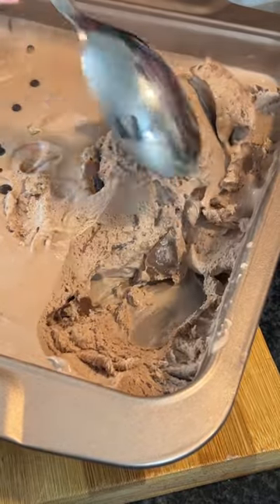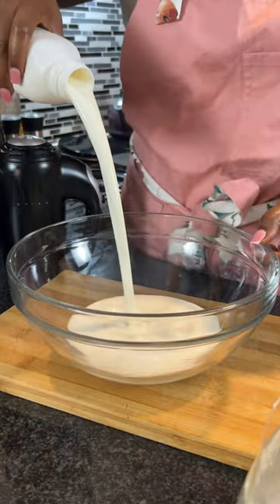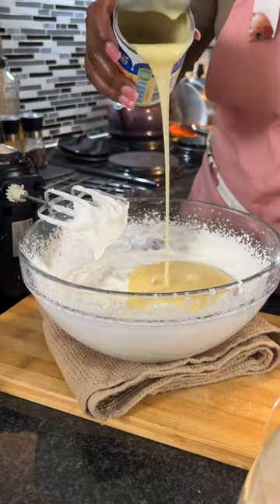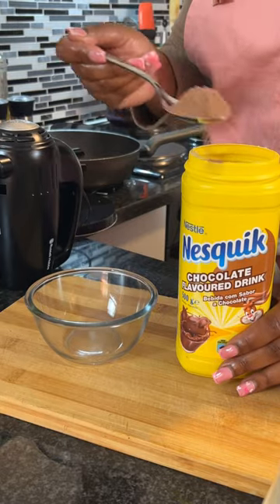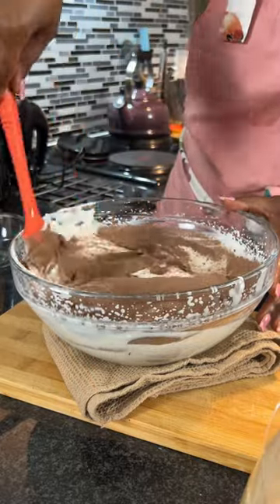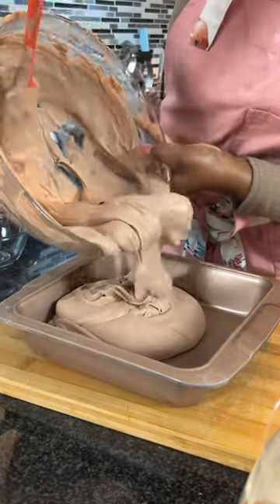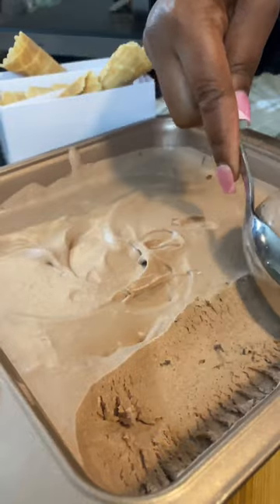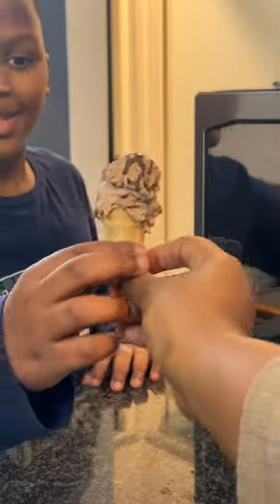3-Ingredient No-Churn Nesquik Ice Cream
Siyanda shows us how to elevate our summer dessert game, with this 3-Ingredient No-Churn Nesquik Ice Cream 🍨😋